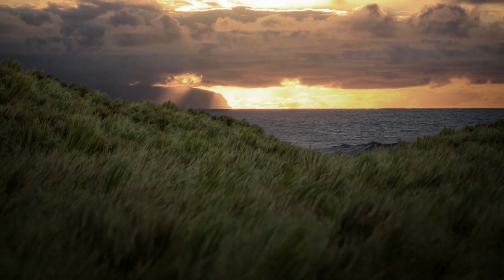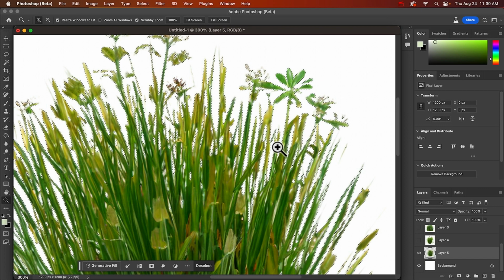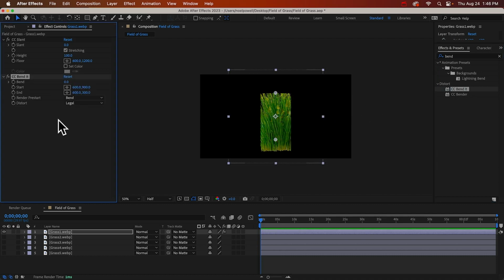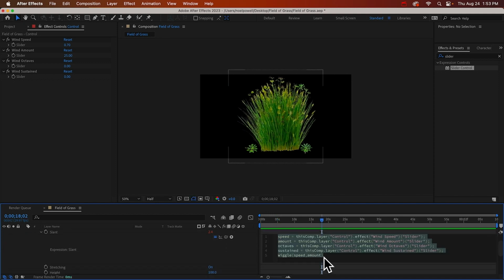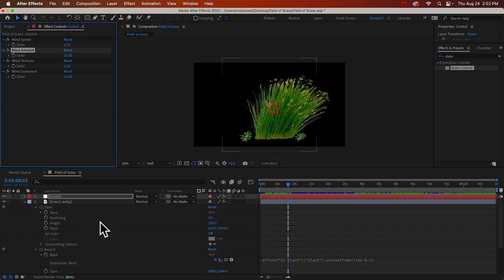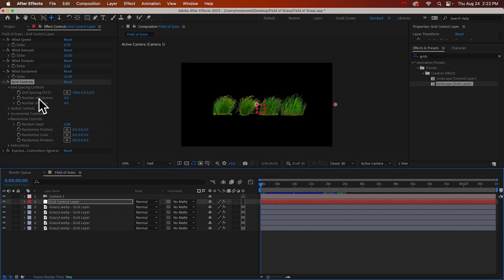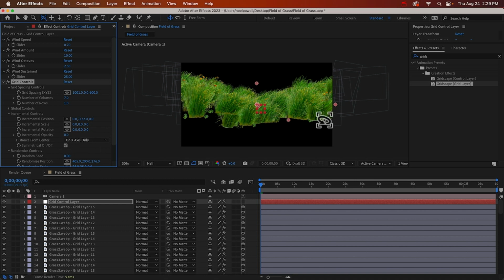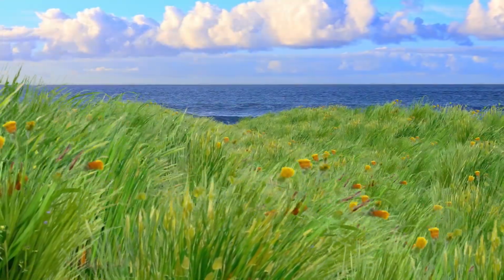3D Field of Grass Blowing in Wind - AI & After Effects Tutorial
This After Effects tutorial shows how to create a 3D field of grass that's blowing in the wind. We'll use Photoshop's Generative Fill (AI) to create the grass images, or you can download the images using the download link at the bottom (scroll all the way down) of the _Landscaper_ page:
We will also use a free Animation Preset to quickly spread the grass layers out.
A more advanced version of this wind effect, and many other custom nature effects, are available as a package called _Landscaper._ _Landscaper_ is an After Effects template that lets you create custom 3D landscape animations. It comes with 30 finished landscapes, and has tons of great features, like easy water, time lapses, atmospheric haze, automatic lighting for any time of day, and 1,000 landscape elements to build your scene with. You can watch the demo video for _Landscaper_ at:
The _GridScape_ preset that is used in this tutorial was created for the _ShapeShift_ template. _ShapeShift_ lets users create trippy-looking transition effects in Adobe After Effects, with mesmerizing, shifting 3D shapes. Watch the demo video for _ShapeShift_ at: